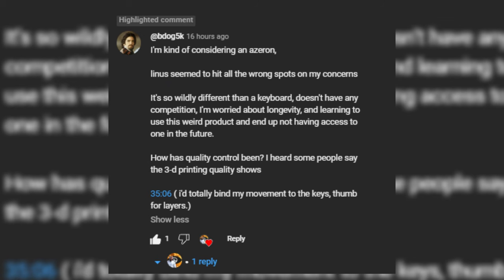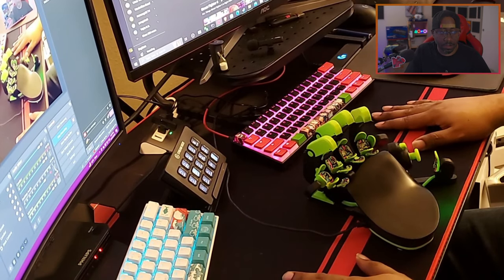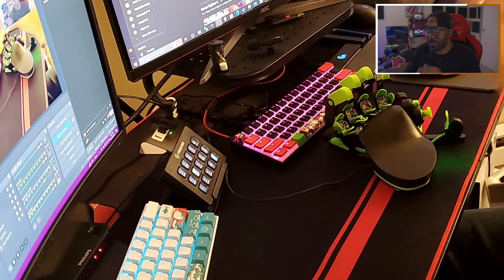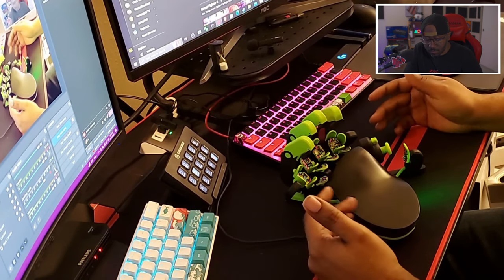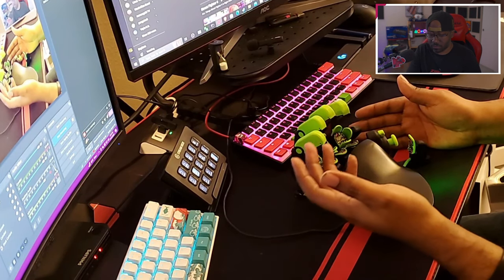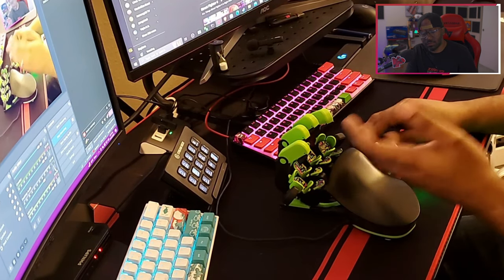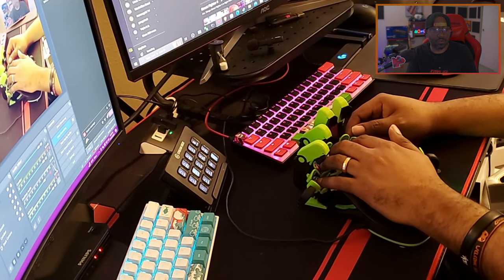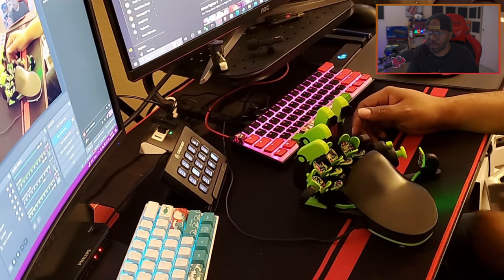Is this a Deal Breaker for you? [ Azeron Cyborg ]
SUPPORT:
❮-- Best place to support moneterily w/ a Tip ***
*** ⭐Latest Tipper: ucuo - $4.20 ⭐ ***

79 Views - Mar 29, 2024
I am still using it to this day, and would buy another one if I had to, but here are the truths about the ware and tear and some other experiences I have had with the device thus far.

0:42 Question from a viewer.
1:08 How is the 3D Print Quality?
2:49 Does it stay still on the desk?
4:30 Joystick defect on my device.
8:32 Griptape
11:00 BIGGEST ware and tear issue. Joints.
18:12 Stick Drift, but Not Really. My Error.
21:54 --- Random Image Pops up cause it moved from where it was supposed to be ... comment if you saw it lol.

Other Socials, and spiced up clips on my TikTok
Solo.to/EyeonFGC